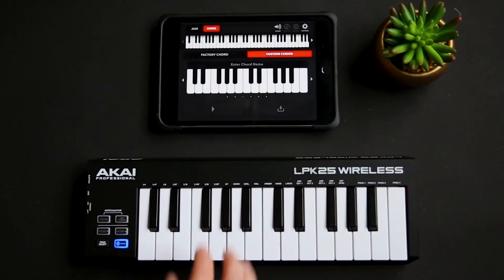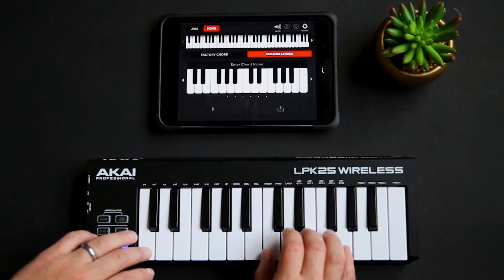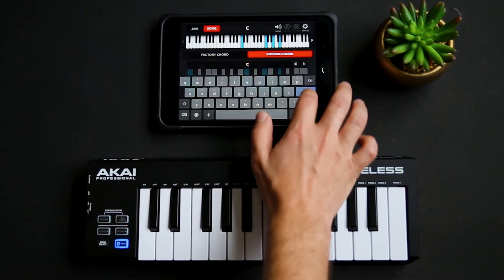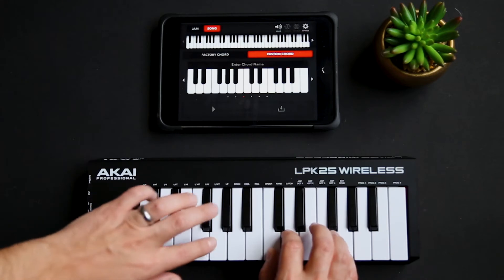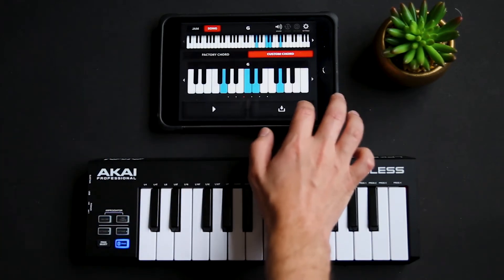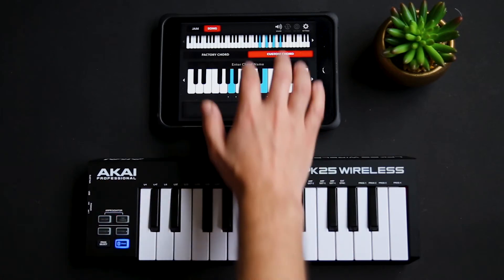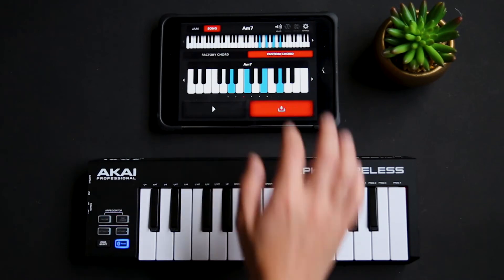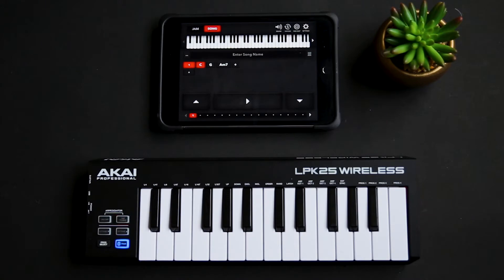HOW TO CREATE A CUSTOM CHORD VIA MIDI - DREAM FOOT APP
Quick tutorial on how to create custom chords with a keyboard midi controller on the Dream Foot App.